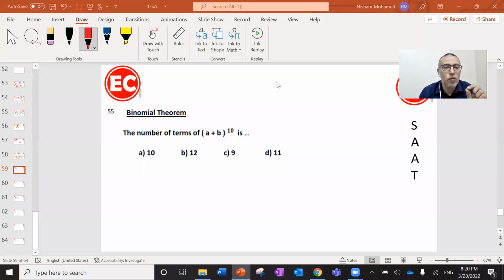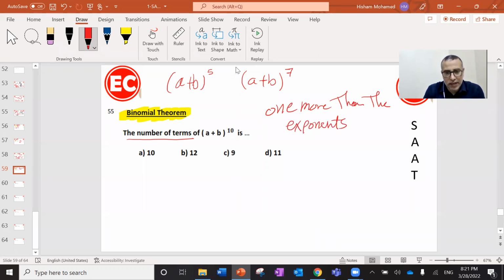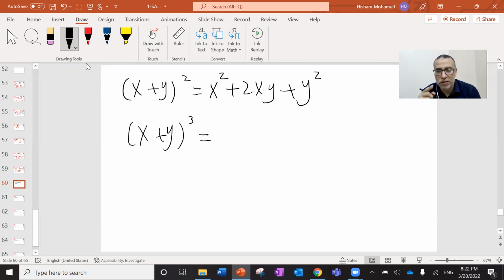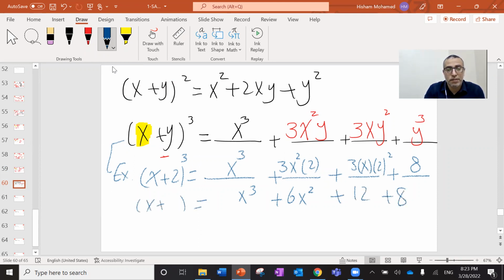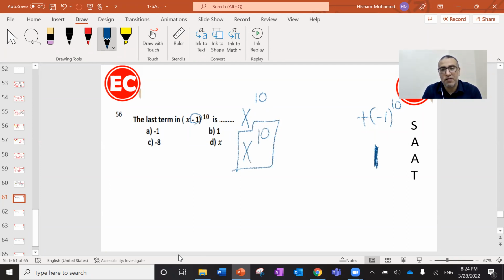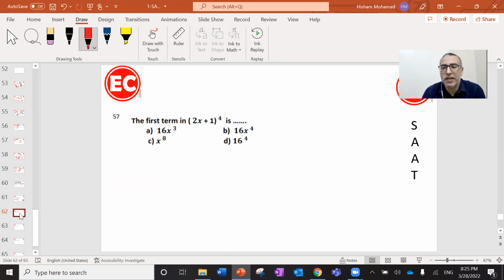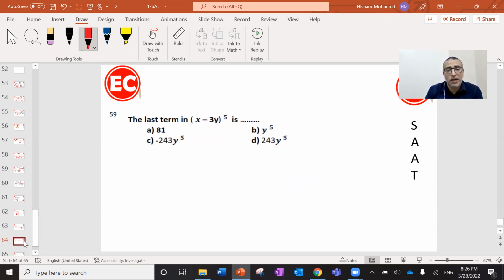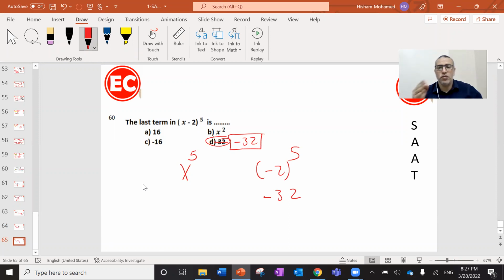Binomial theorem SAAT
This video tutorial provides a simple step of how to simplify the answer to the Binomial Theorem
It contains examples
For The SAAT Course

We will be happy if you join us on  Telegram Channel for more resources